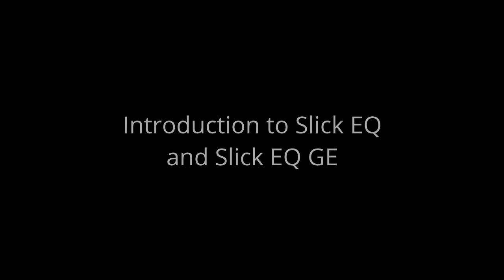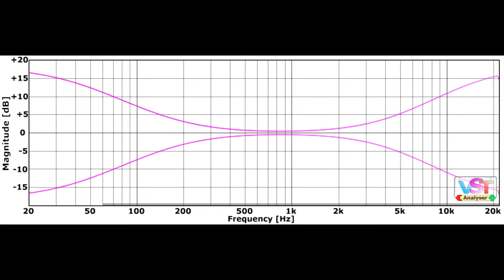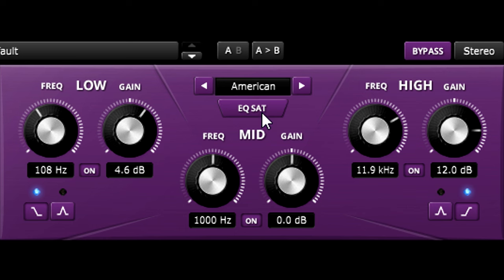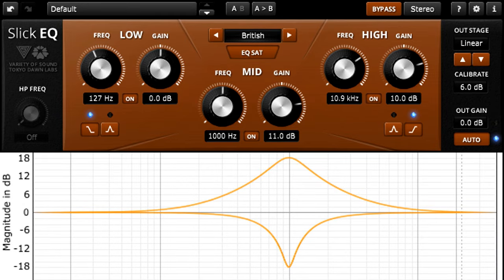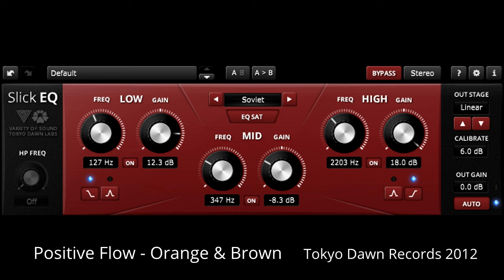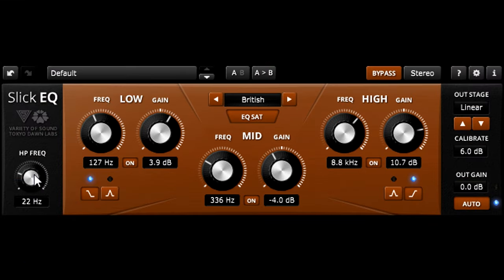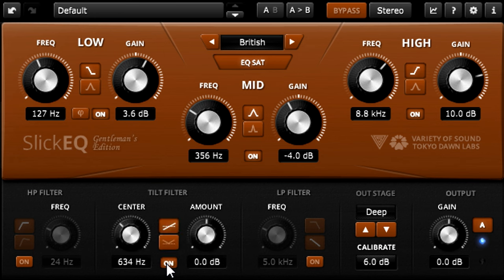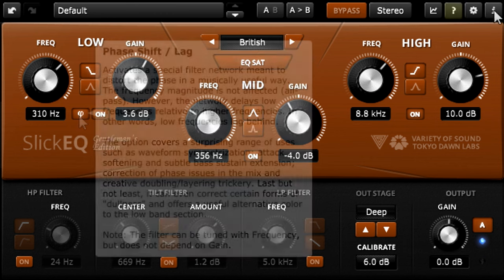Introduction to SlickEQ and SlickEQ GE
SlickEQ is a free mixing/mastering equalizer designed for ease of use, musical flexibility and impeccable sound. Presented by Dan Worrall.

Formats: VST, Audio Unit, AAX
OS: Mac OS X and Windows, both 32bit and 64bit

SlickEQ is a collaborative project by Variety of Sound (Herbert Goldberg) and Tokyo dawn Labs (Fabien Schivre and Vladislav Goncharov).